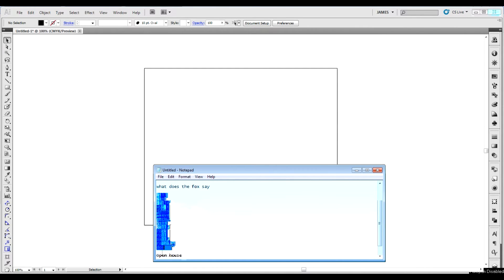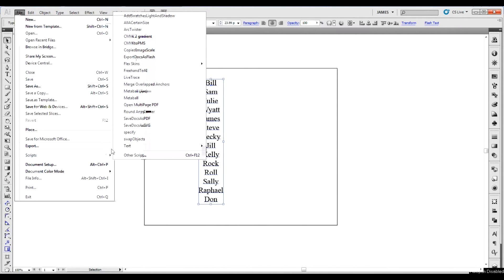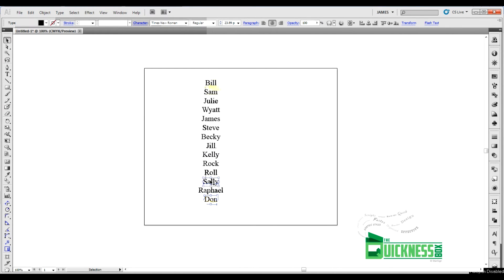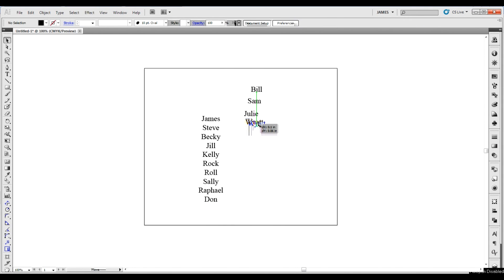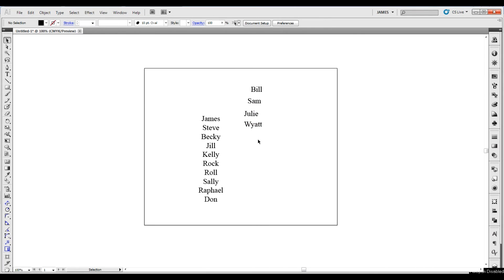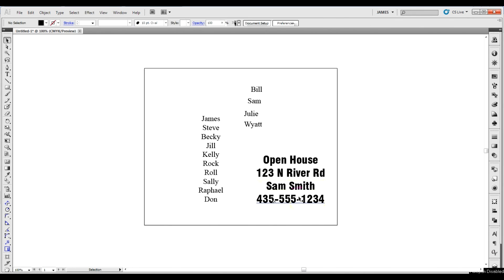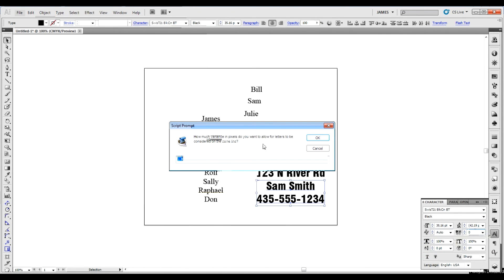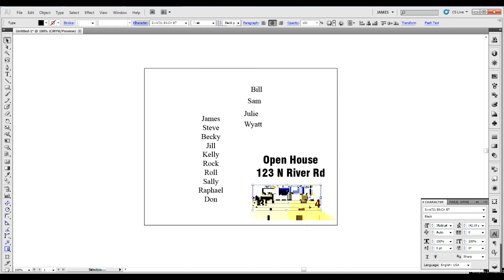Divide & Combine Text in Illustrator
Thanks for checking in! This Quickness Box will show you scripts that divide and combine text areas in Illustrator. I have found this to be a real time saver.

Here is where you will find the scripts DivideTextFrame and JoinTextFrame

Transcription:
It's a great day at Star Sign. I'm James and this is the Quickness Box.

I'm going to show you a variety of text scripts that will really help you out and speed up your design work, and time. All these scripts can be found in the description and I'd like to thank the folks at aiscripts.com, wundes.com, and hrproductions.com for these scripts. Okay, let's get right to it.

Let's say you have to make a bunch of name tags and your client gives you this whole long list. Now we are ready to break them apart. Go to Scripts, then you come over here to Divide Text Frame. And look at that. Now they are all on their own text box. Ready to be dropped in wherever they need to be. Really handy.

For those of you who don't know how to or are not familiar with how to install a script, go ahead and see my previous video, Opening a Multi Page PDF. Right there at the beginning it will walk you through installing a script in illustrator.

Now what if I say, you know what I wish these two were together on their own same line again, or within their own same text area. So, you can do that. Scripts, Text, Join it right back up. This is just some things you can tweak. I have always just left it on default and it works out just great. Brought it back together as one.